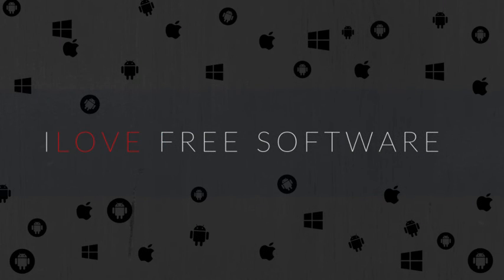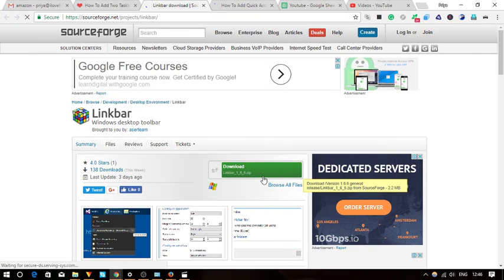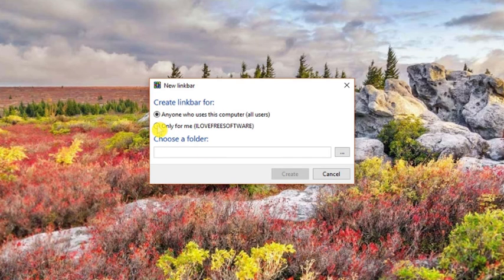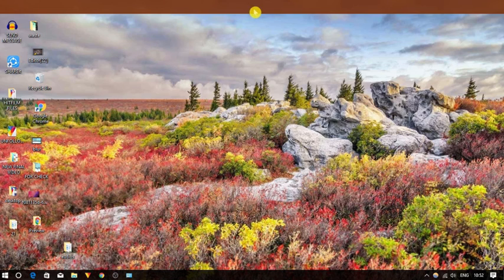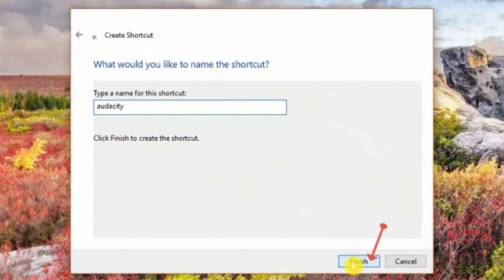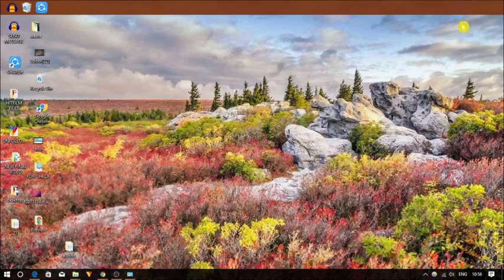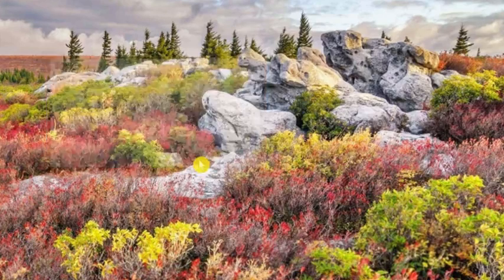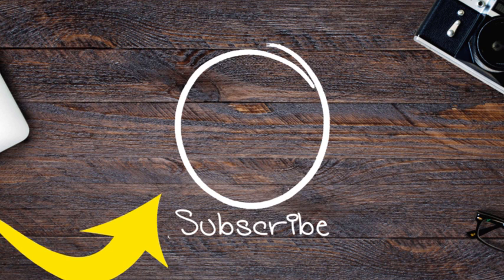How To Add Two Taskbars In Windows 10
to do so, first of all, you need to download Linkbar by this
Once you run this software for the first time, a window appears.Here, you can choose if the Taskbar will be available for all users or just current user.
After that, you will have to choose a folder to link to this Toolbar.
Now the Taskbar will be ready to use.
There are two ways to add the shortcut to the newly created Taskbar. Let us check them out.
The first way is to right-click on the new Taskbar and select the New shortcut option from the context menu.  now you can browse and select a file or folder to add on Taskbar.
Another way is, you can simply drag and drop any app on this new taskbar to add it there.
you can add multiple taskbars in Windows 10 using this software.
it is pretty simple.Simply right-click on the newly added Taskbar, and select the Create linkbar option.
A dialog box will open as before. you have to follow all the same steps like you done to add 2nd Taskbar. once done you can drag and drop it anywhere on your windows screen.